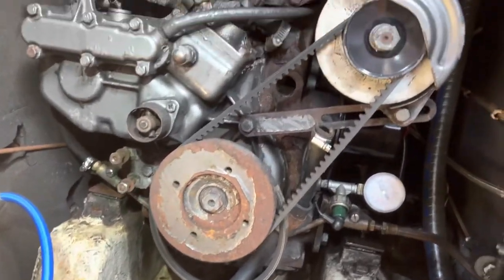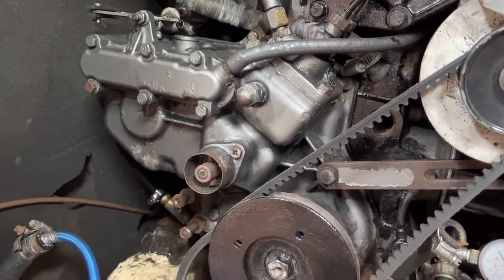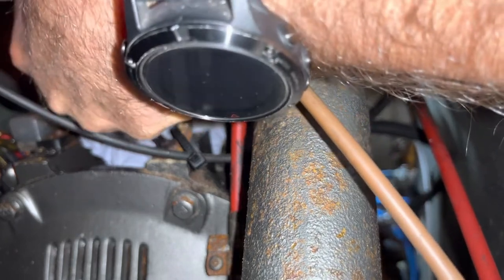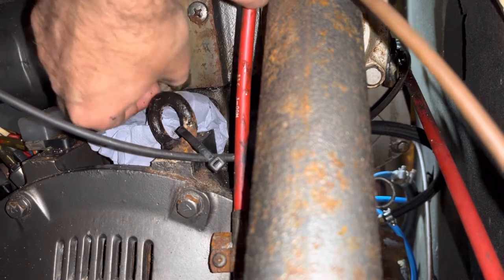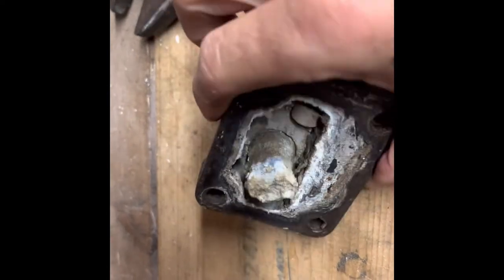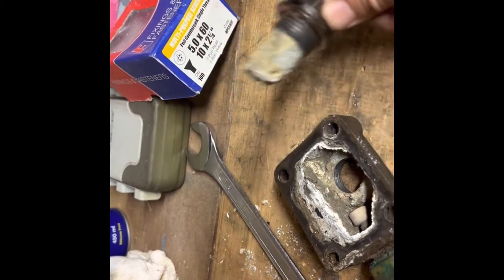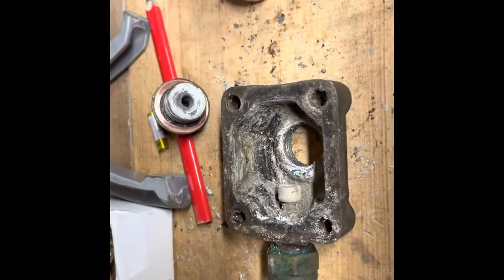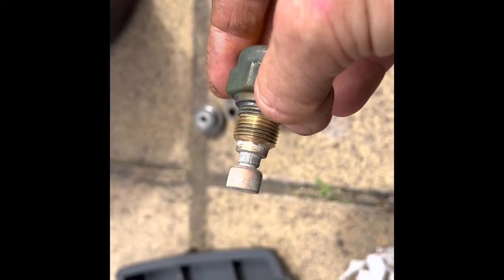Yanmar 2QM15 Raw water overhaul and rear zinc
Here I have stripped off the majority of the raw water system of my Yanmar 2QM15 after it over heated at sea. So far the thermostat is dead and the both zincs